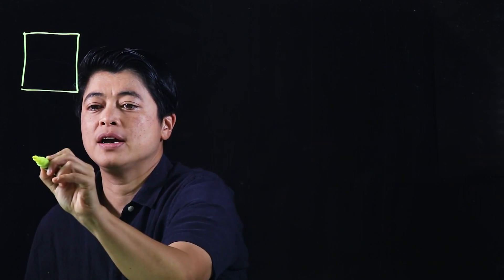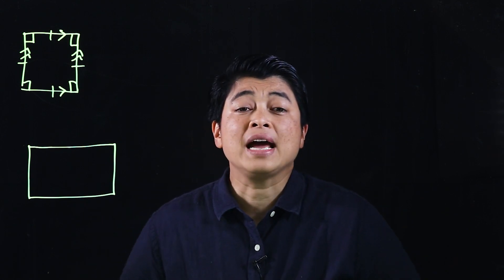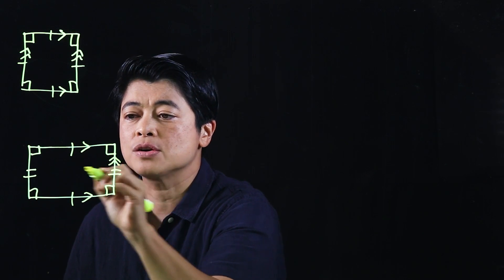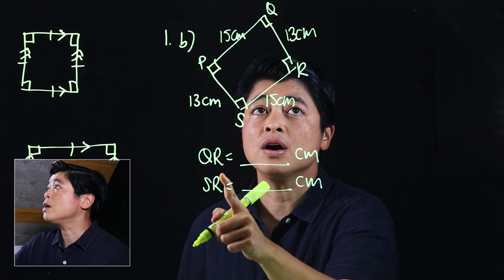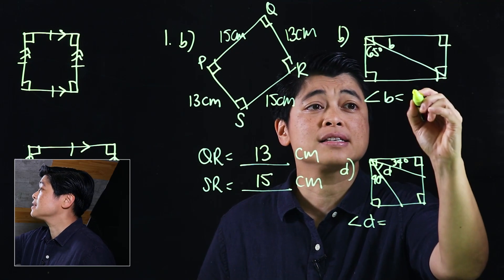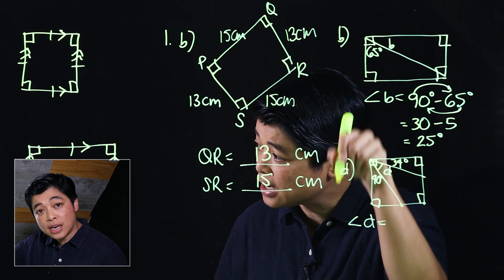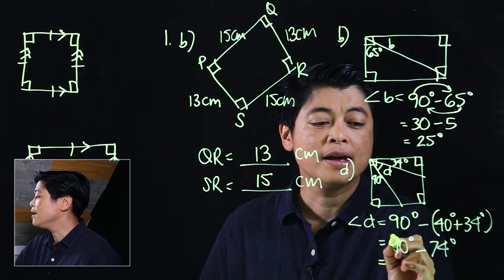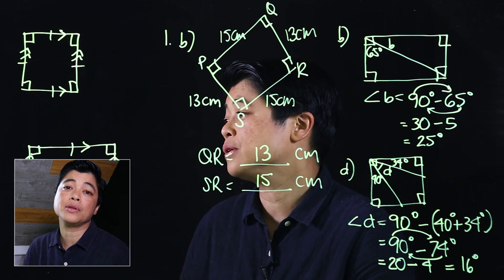Singapore Math: Grade 4 - Properties of Squares and Rectangles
Chapter 6: Squares and Rectangles
Lesson 3.1: Properties of Squares and Rectangles